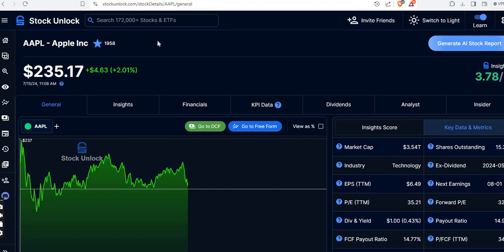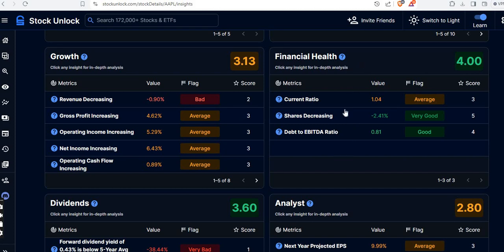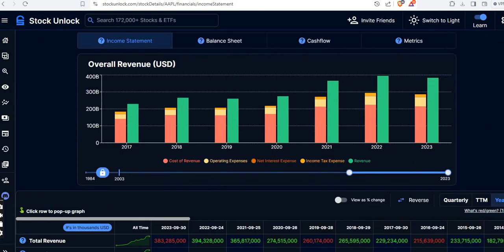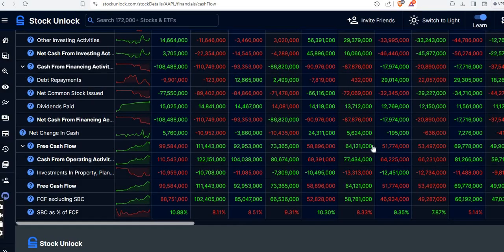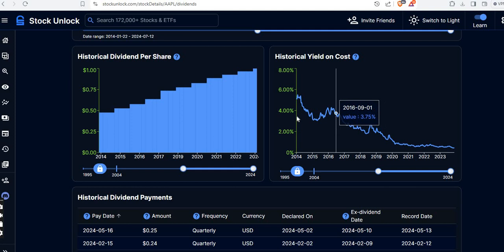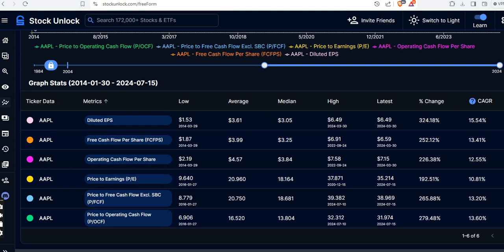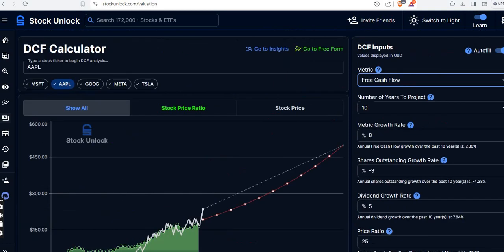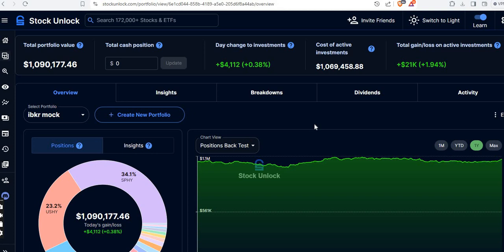Stock unlock full tutorial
In this video I go over the investing platform I use to research stocks being stock unlock. If you have any questions please let me know

everything is my opinion, do your own research
I appreciate all the support